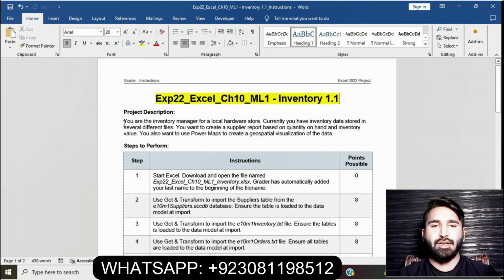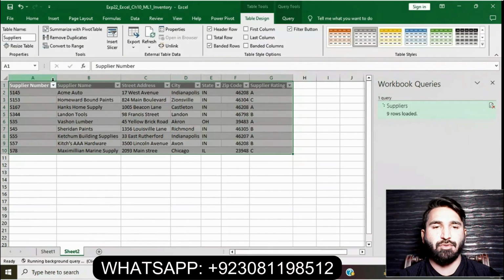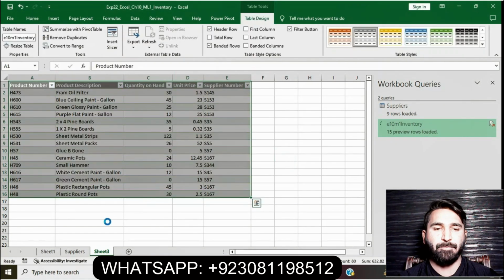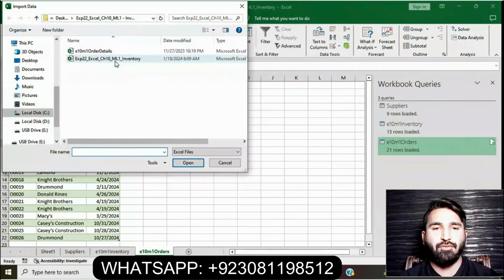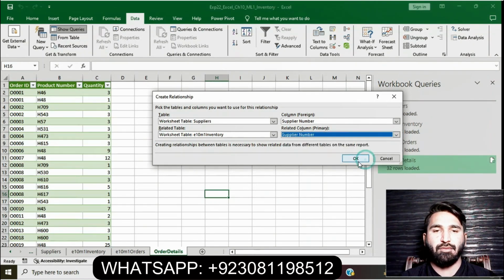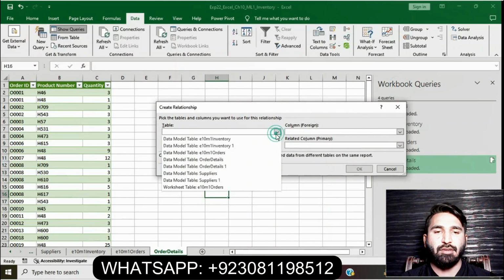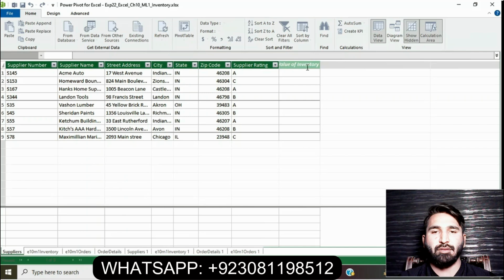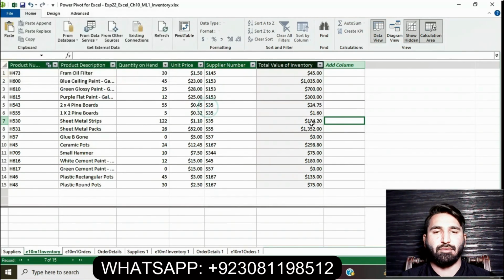Exp22_Excel_Ch10_ML1 - Inventory 1.1 | Excel Chapter 10 Mid-Level 1 Inventory/@ItlabGenius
Exp19_Access_Ch04_ML1 - Hotel Chain 1.0
Exp19_Access_Ch04_Cap - Foodies Forms and Reports 1.2

Word Module 8 SAM Project 1b